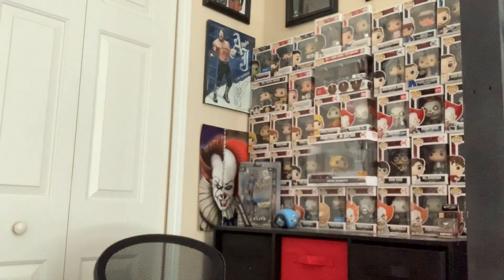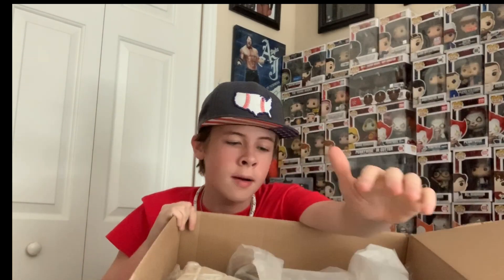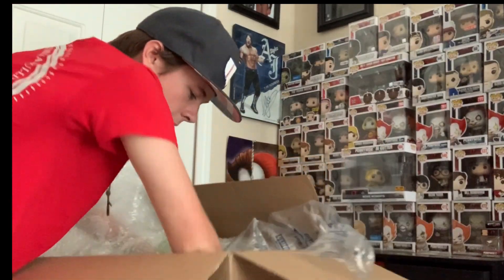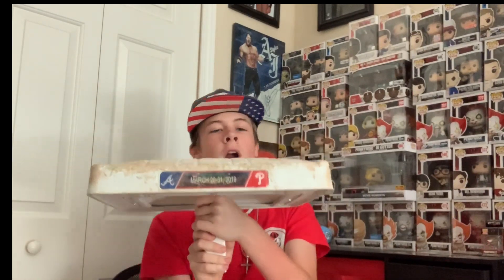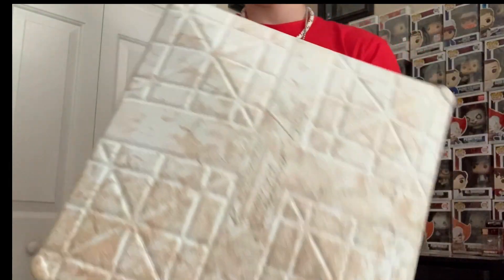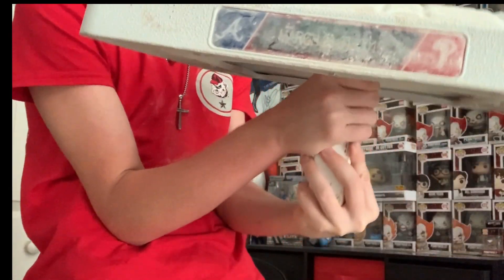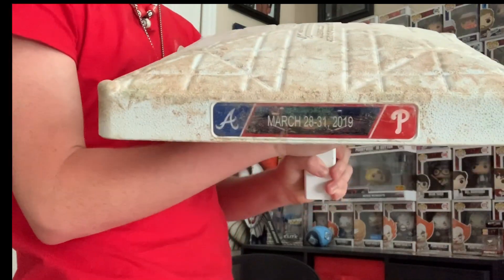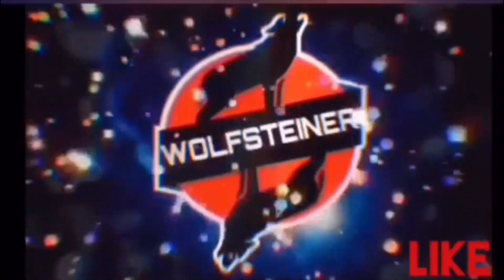EPIC GAME USED Base unboxing!